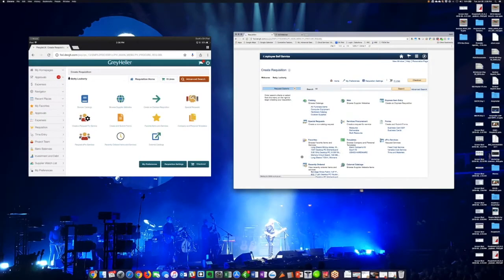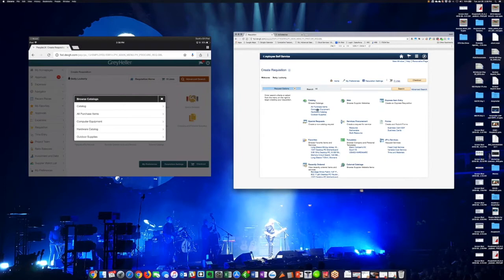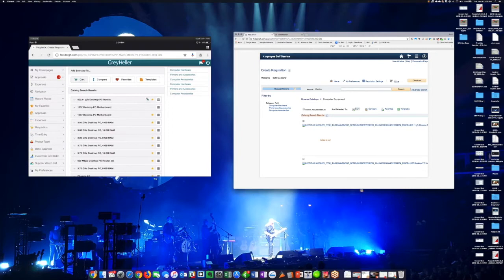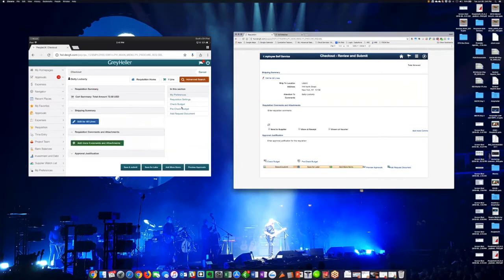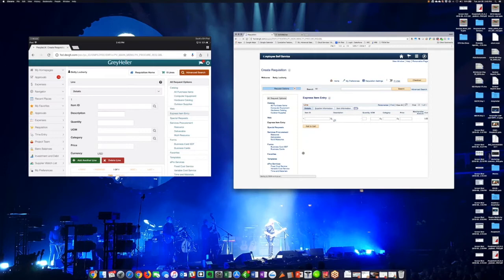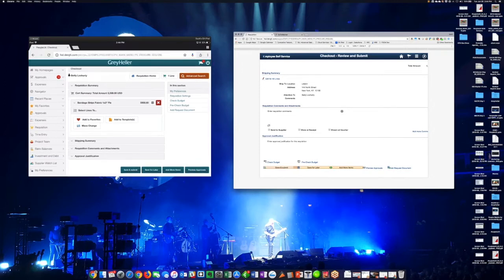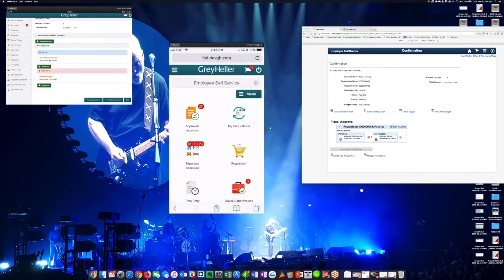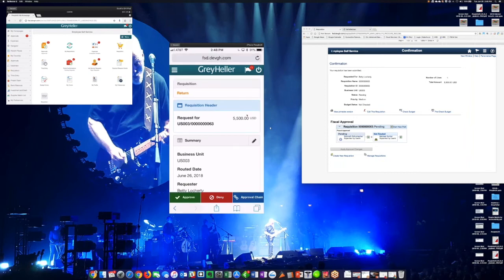PeopleUX by Appsian: Supply Chain Management (Product Demonstration)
About Appsian

Drawing from deep PeopleSoft roots, Appsian engineers lightweight, yet powerful software solutions that enhance and optimize PeopleSoft’s security, mobility, and user experience capabilities. Our mission is to help PeopleSoft customers extend and amplify their ERP investment. With the release of unique solutions like PeopleSoft Single Sign-On (SAML), PeopleSoft Security Analytics, field/page/component level Multi-Factor Authentication, and PeopleUX, Appsian has established itself as a leader in the Oracle solution space. Appsian is honored to be an Oracle Gold Partner as well as on the Oracle Customer Advisory Board.